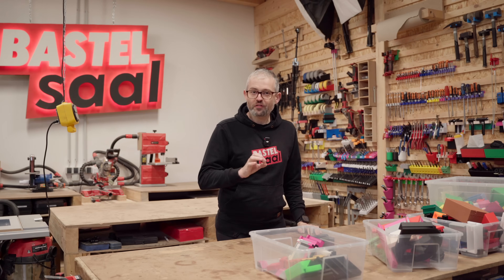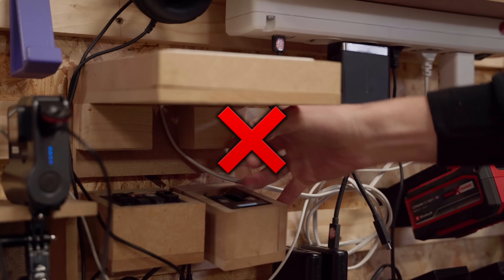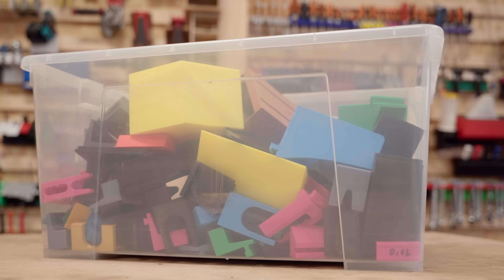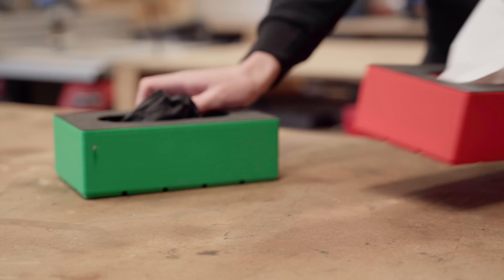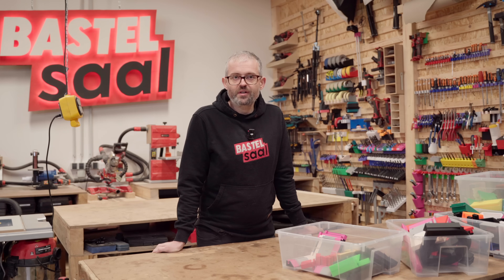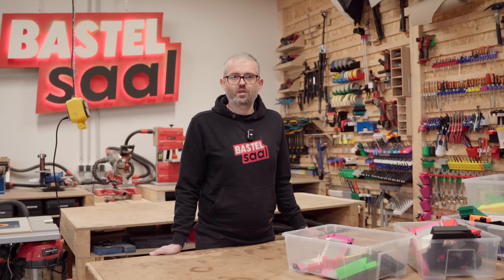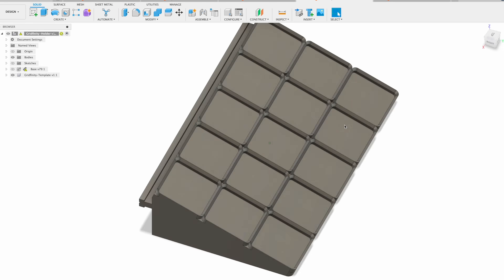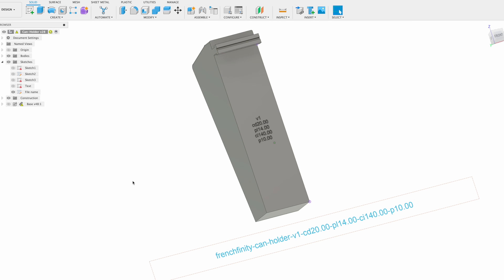The MISSING French Cleat sub system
Discover FRENCHFINITY, the free and customizable subsystem for your French cleat wall! 🎉 If you're a maker, DIY enthusiast, or just someone obsessed with organization, this project will change your workshop forever.

With FRENCHFINITY, you can:
✅ Create perfectly tailored holders for all your tools.
✅ Customize and 3D print every component to fit your needs.
✅ Combine with wooden alternatives for hybrid setups.
✅ Even adapt your tools to Gridfinity and IKEA Skadis walls!

We spent over 160 hours designing this system, and now it's ready for you—all free to download under Creative Commons. 🚀

🎥 In this video, I’ll guide you through:

What makes FRENCHFINITY special.
How it works with your existing French cleat setup.
A walkthrough of over 30 different holders designed for all kinds of tools.
And don’t miss the bonus feature for those who prefer a non-cleat mounting system. 👀

🔥 Thanks to @ZackFreedman and @achappel for the inspiration!

💡 Get ready to take your workshop organization to the next level with FRENCHFINITY!

Let’s make the maker community even more awesome—one tool holder at a time. 🔧✨

Chapters:

00:00 Sneak preview
00:14 Introduction
00:55 What is French Cleat
01:25 Our Problem
01:48 The idea of Frenchfinity
06:47 All Frenchfinity holders
07:13 The text feature
08:05 Extra cream topping bonus
10:00 Outro

Things we often use or install in our workshop (paid links):

* Bambu Lab X1 Carbon
* Big wheels
* Small wheels
* Bosch GTS 10 XC
* 3d printer
* 3d printing filament petg
* Cordless impact wrench
* Hold-down clamps

Do you like our content and/or would you like to say thank you? Buy us a coffee! ☕️ ❤️